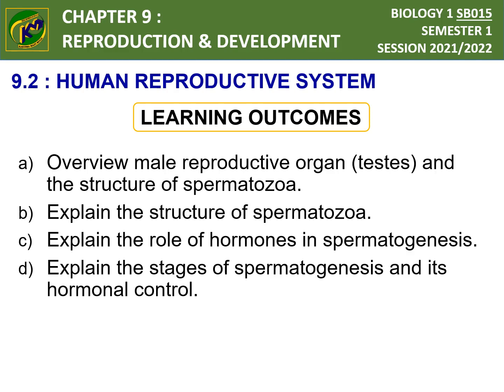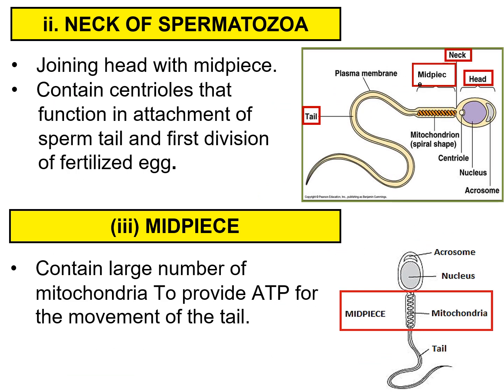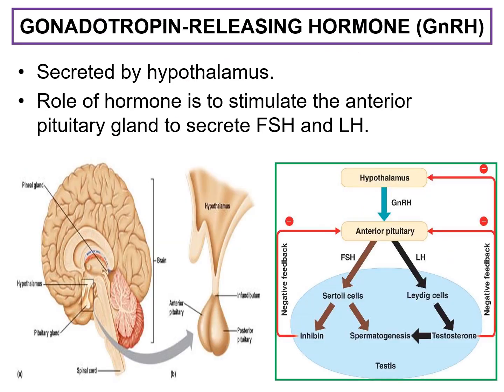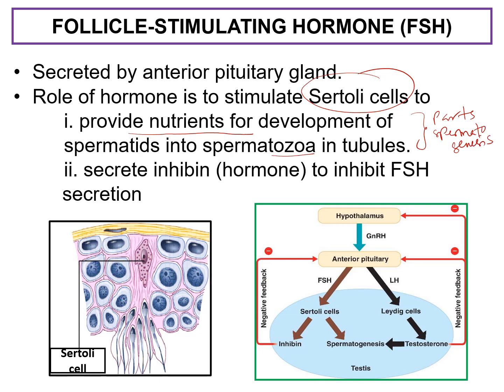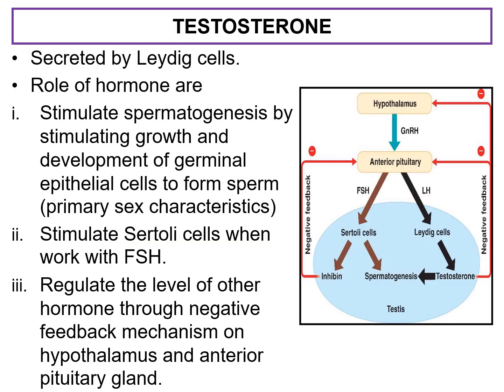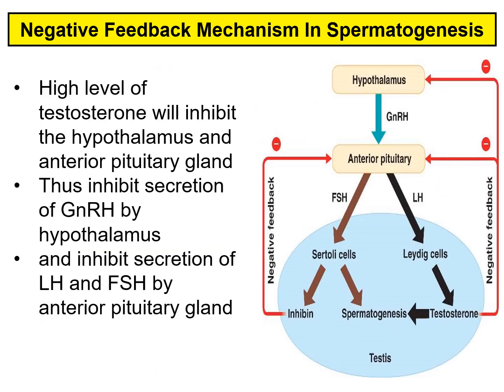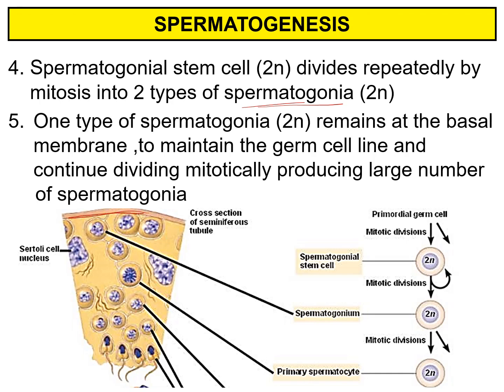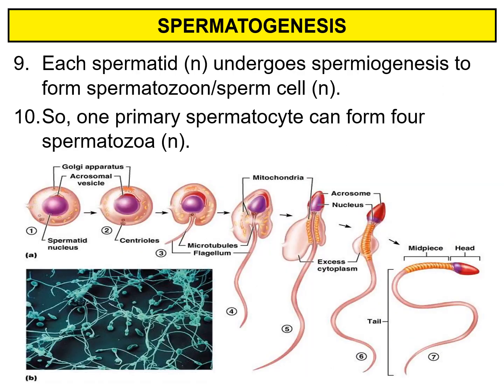Male Reproductive System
The organs, the spermatogenesis and relationship of hormones in spermatogenesis